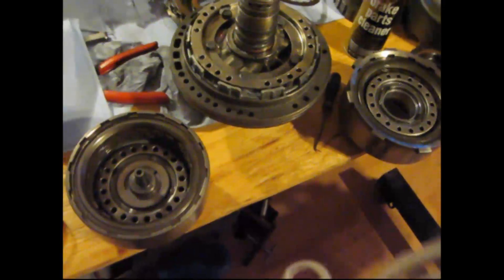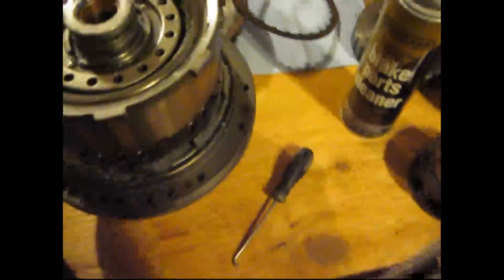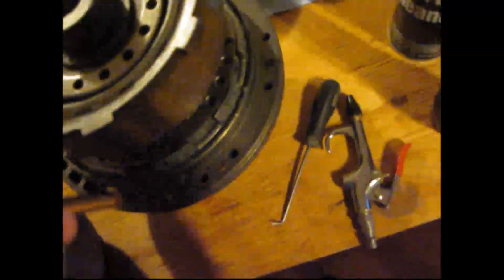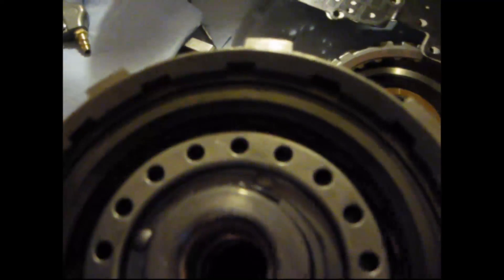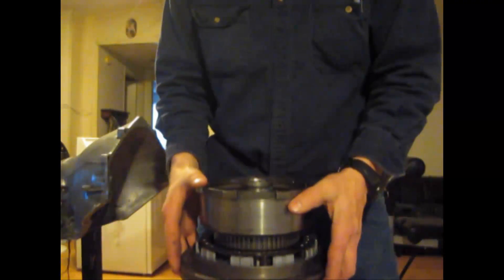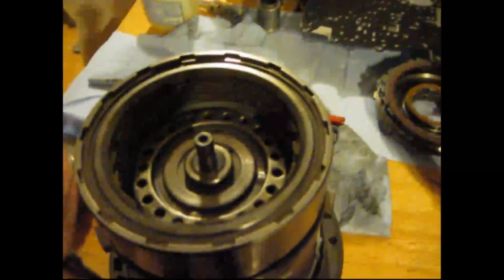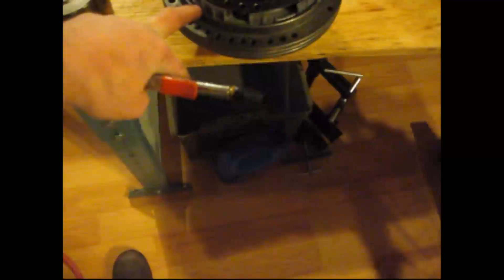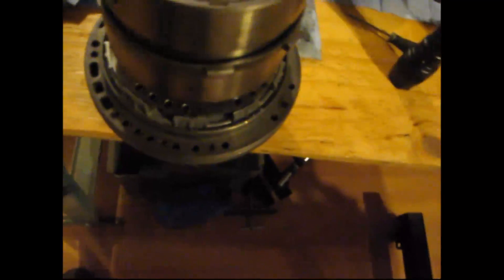350 transmission pressure test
pressure testing my 350 lock up transmission for the first time